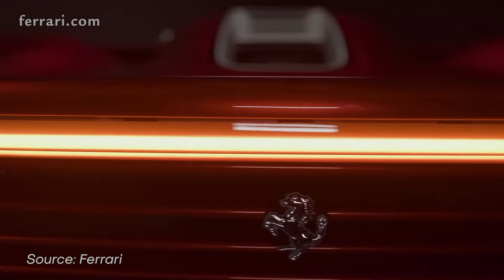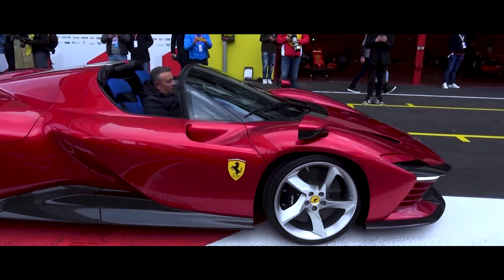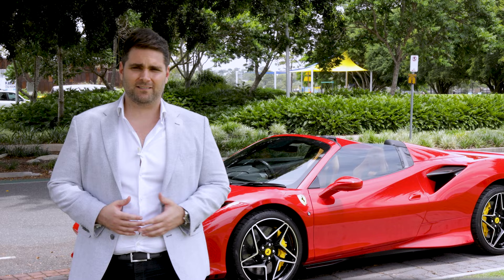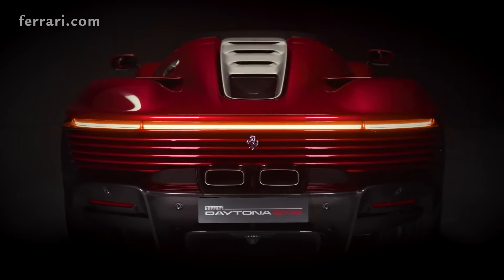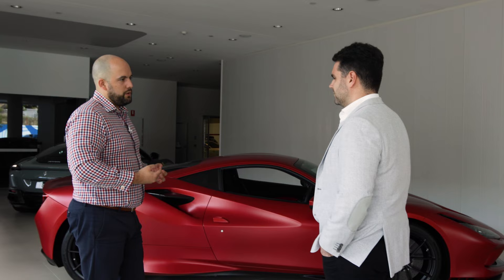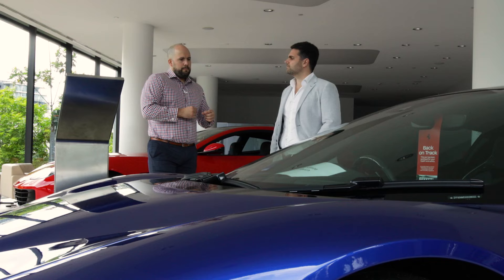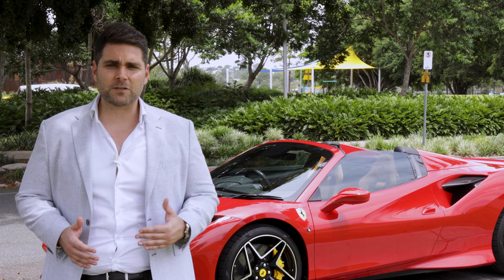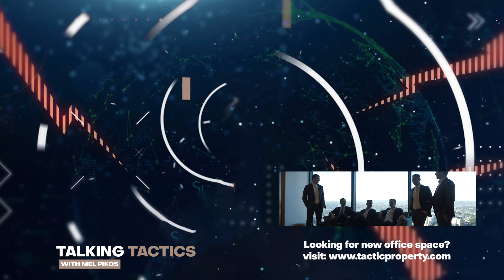How To Buy This Ferrari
Ferrari is a very well known luxury car manufacturer, and they make some of the fastest and most expensive vehicles that money can buy. But for some of their limited edition cars like the Ferrari Daytona SP3, the LaFerrari or other specials, only a select number of people around the world are actually given the opportunity to purchase. Why is this? Why did Enzo Ferrari say that he'll always build one less than he can sell? Does this scarcity of the vehicles actually help the business thrive? Well, let's find out because today, we're talking tactics.

***The full audio version of our interview with Franco Giammattei is available in podcast form

Need a new office space?

Special thanks to Franco Giammattei from Ferrari Brisbane for the interview. And Pedro Pikos for lending us his Ferrari F8 Spider for the day. Very fun to cruise around in!
Vehicles featured in this video:
- Ferrari Daytona SP3
- Ferrari LaFerrari
- Ferrari Monza SP1 and SP 2
- Ferrari Roma
- Ferrari F8 Tributo
- Ferrari F8 Spider
- Ferrari SF90 Stradale
- Ferrari 812 Competizione
Did I miss any others?

00:00 The Ferrari Daytona SP3
00:30 Introduction
00:42 Who Is Ferrari?
01:26 The Ferrari F8 Spider
02:13 Meet Franco from Ferrari Brisbane
04:14 Who Was Offered the Daytona SP3?
05:49 The SF90 Stradale: The First Production Hybrid Ferrari
06:34 Ferrari and the Scarcity Principle
07:24 Getting to Know Your Ferrari Dealer